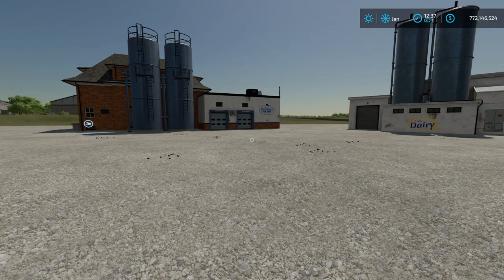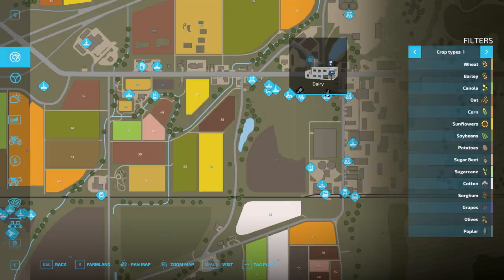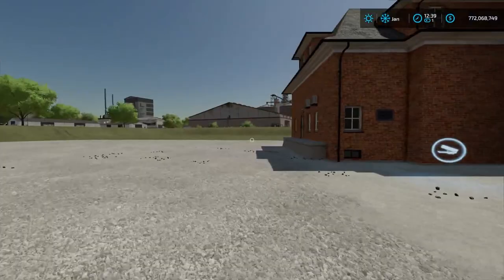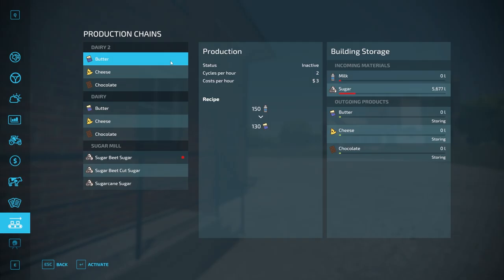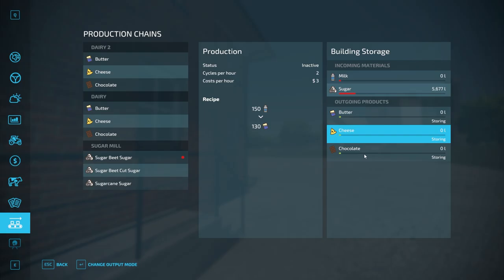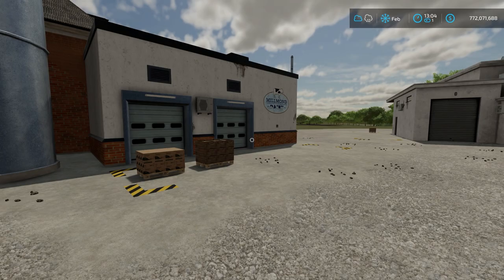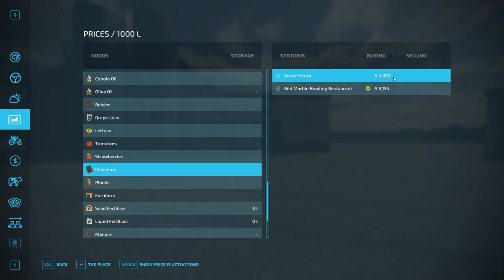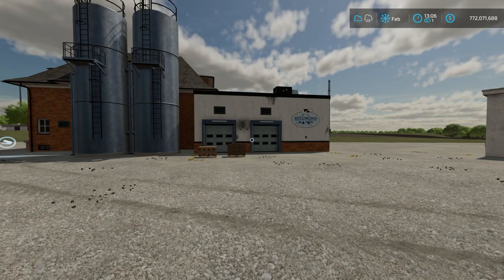GUIDE TO DAIRY PRODUCTIONS - Farming Simulator 22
This video will show you everything you need to know when it comes to using the dairy productions facility in Farming Simulator 22.

Timecodes:
00:00 - Intro
0:17 - Buying & Placing Facilities
2:11 - Inputs & Outputs
2:38 - Productions Menu
5:02 - Storing Mode
5:45 - Inputting Products
6:16 - Pallets of Products
6:49 - Selling Mode
7:55 - Distributing Mode
8:26 - What to do with the Products?
8:42 - Outro